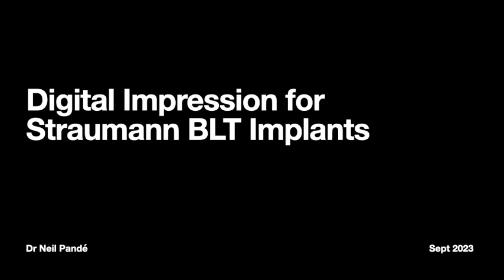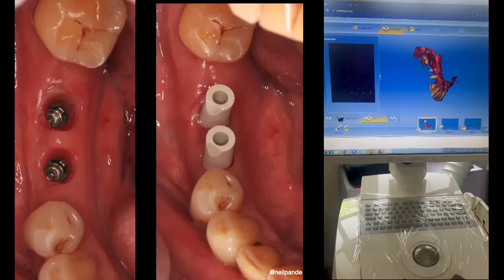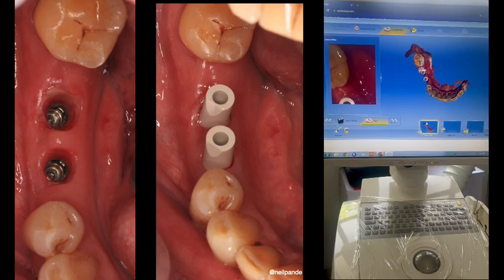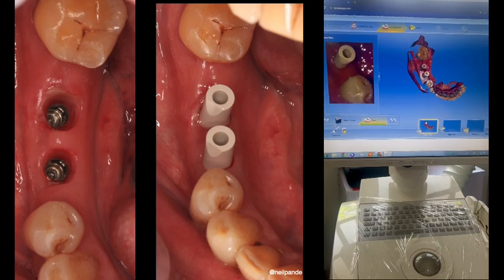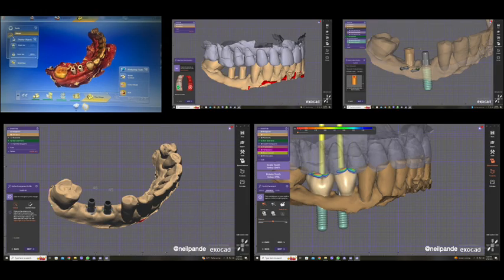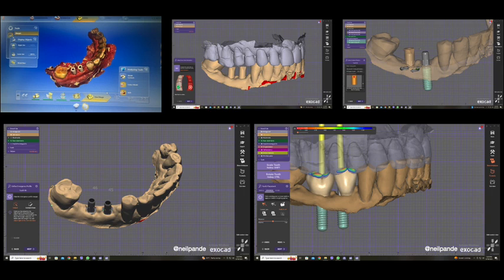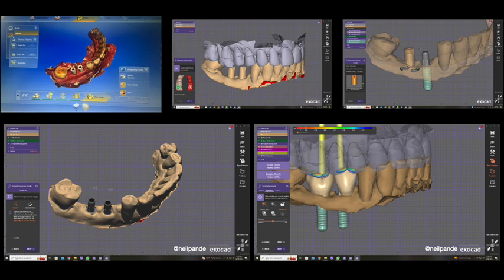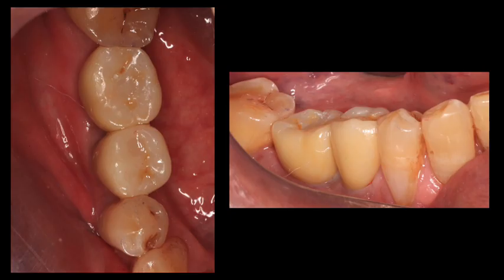Digital Impression for Straumann BLT Implant with all abutment options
When taking Impression with Scan Post in Omnicam by Sirona, we have a limited option of Gingival Height of 1mm due to Variobase for C being the only option. With this new workflow, it allows you to choose any straumann abutment giving us a greater flexibility.